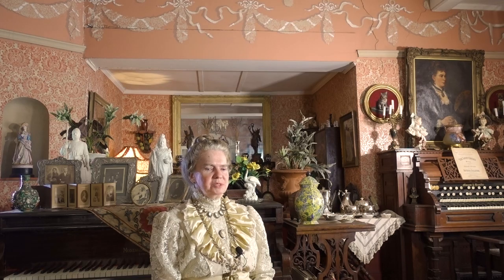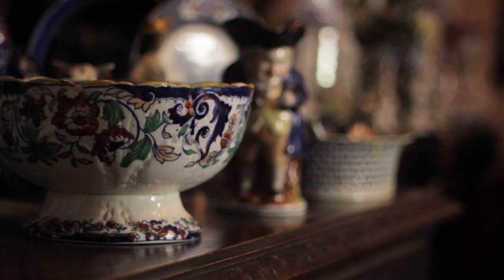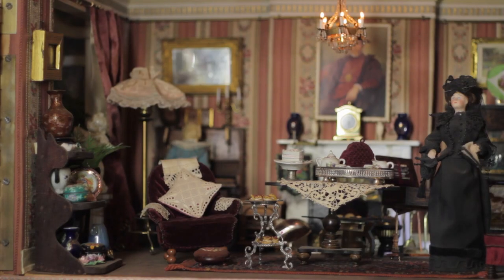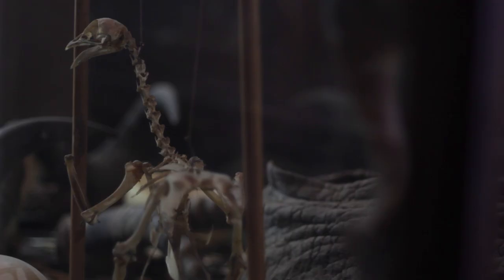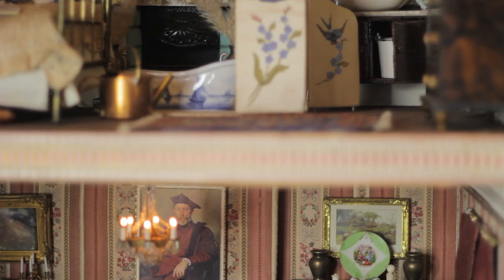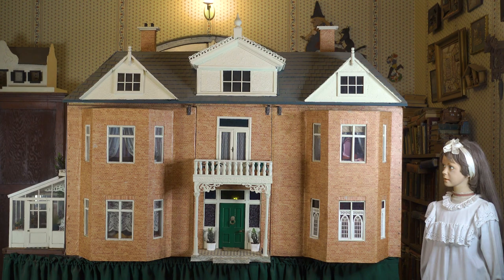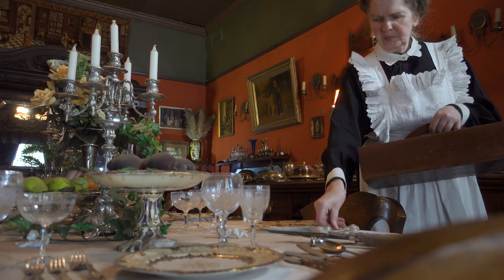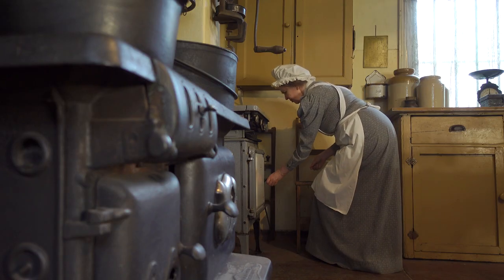'A Victorian Love Story' WITH Katharine Love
A short documentary by Ellis & King about a very unique lady who happens to live in a Victorian Museum.

Book a personal tour with Katharine to see her beautiful collection of treasures and of course to meet the lady of Lindfield.